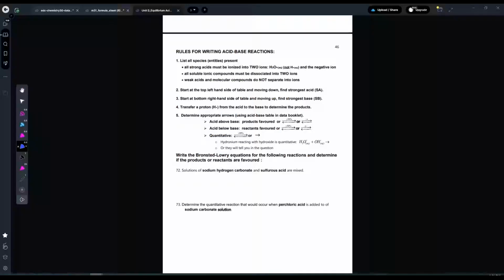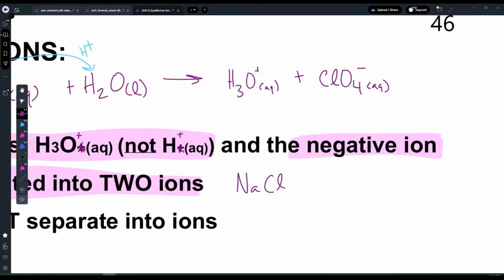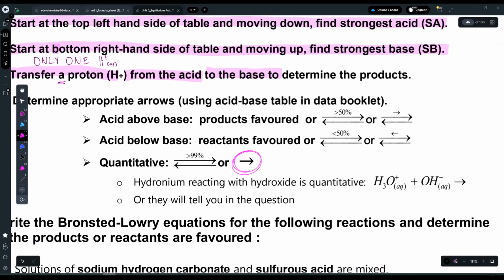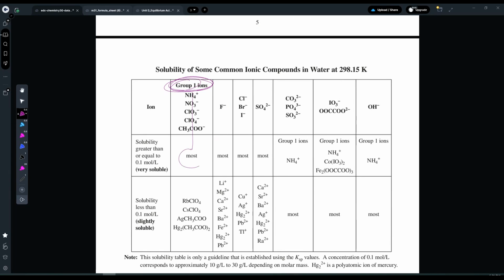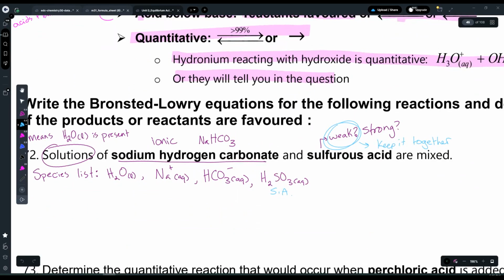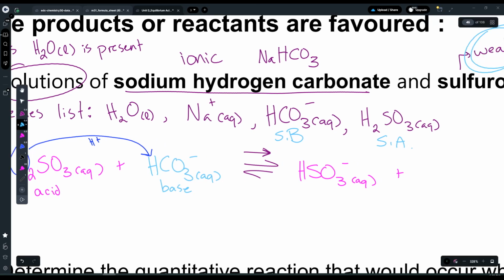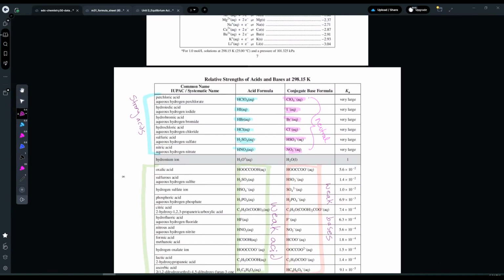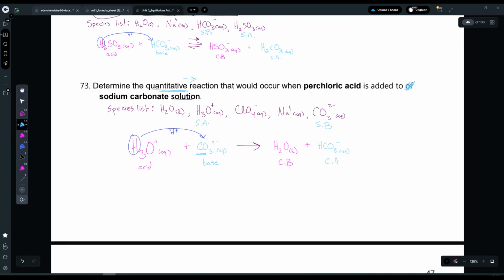UDL7 - Writing Brønsted Lowry Acid Base Reactions - Chem 30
This video walks students through step-by-step rules for writing acid-base reactions accurately. Key topics include ionization of strong acids, using the solubility table to dissociate ionic compounds, distinguishing weak acids and molecular compounds, and identifying strongest acids and bases from data tables. Practical strategies for predicting reaction products and determining equilibrium favorability are emphasized.